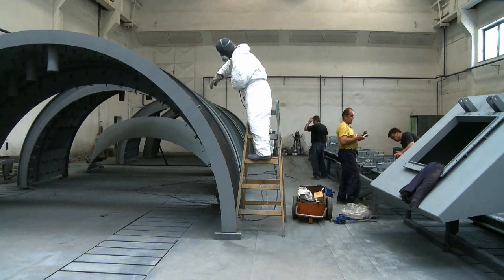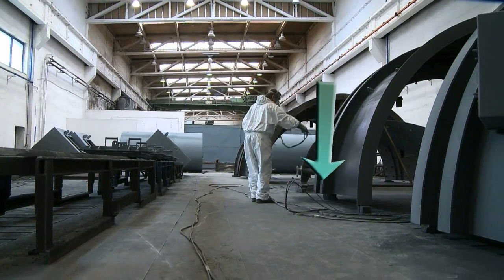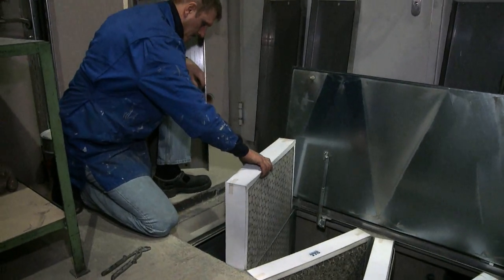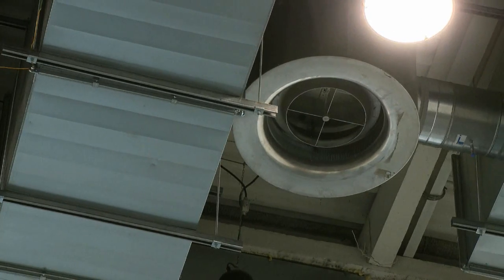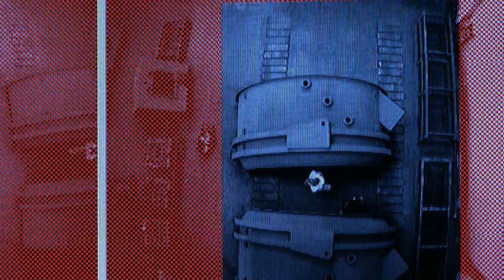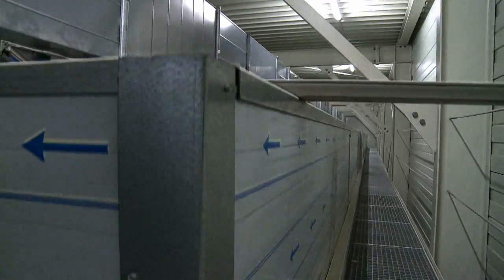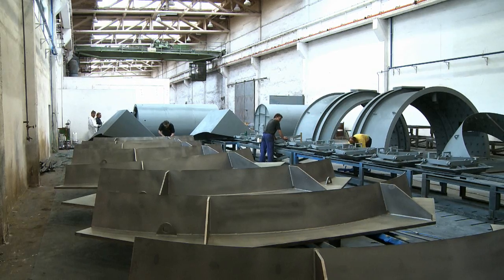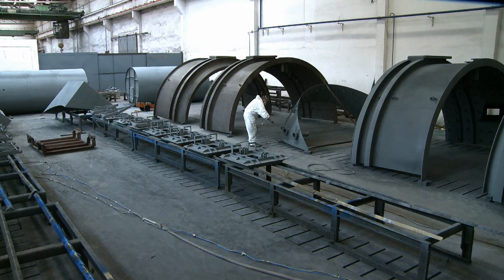SLF Oberflächentechnik GmbH at ZVVZ Milevsko in Czech Republic - English